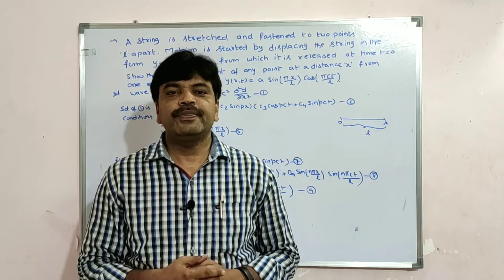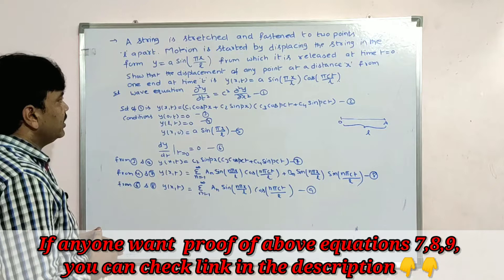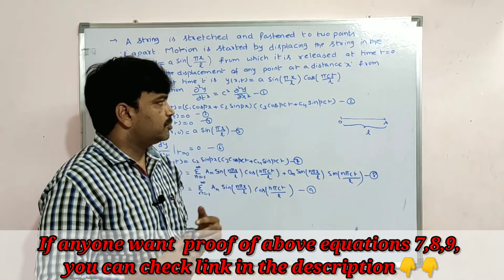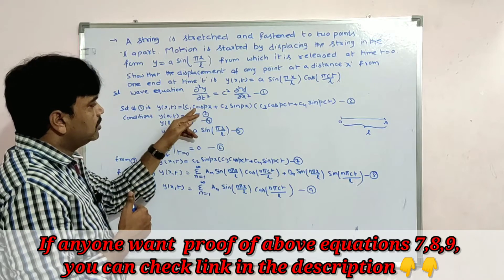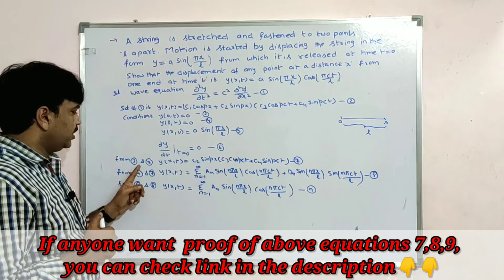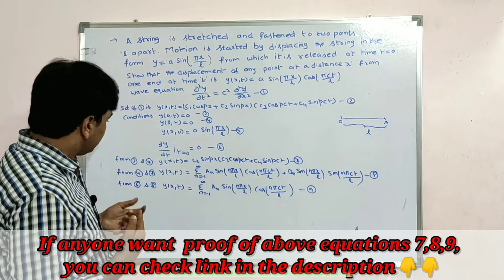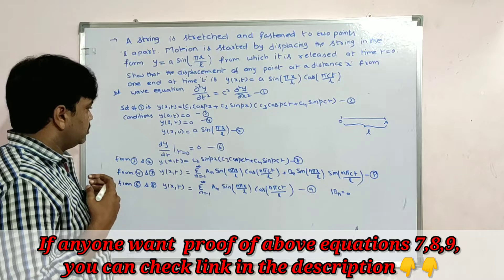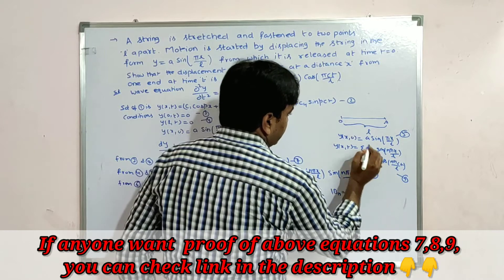Problem on One Dimensional Wave Equation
I have solved one important and  JNTUK previous year questions on One Dimensional Wave Equation.

Hello friends, today I have solved problem on one dimensional wave equation

Application of partial differential equations one dimensional wave equation# problems on method of separation of variables